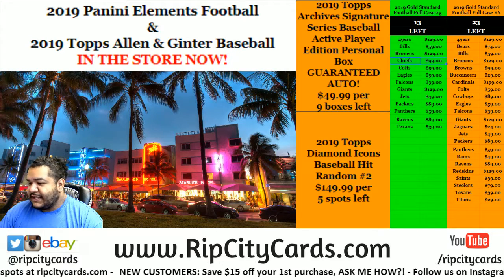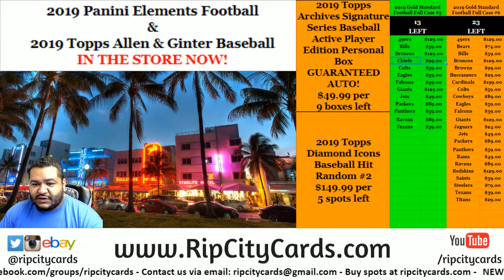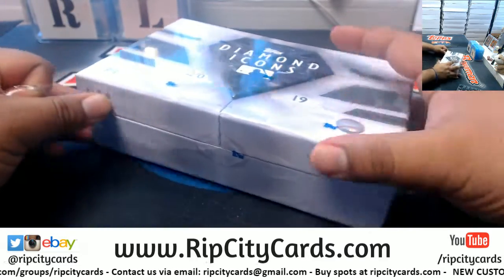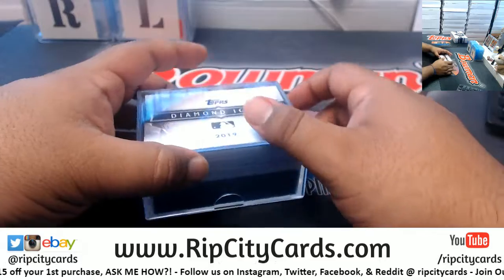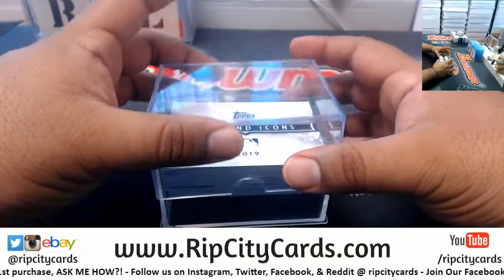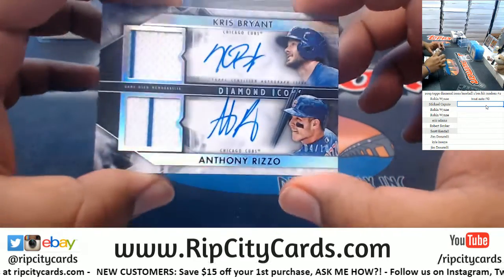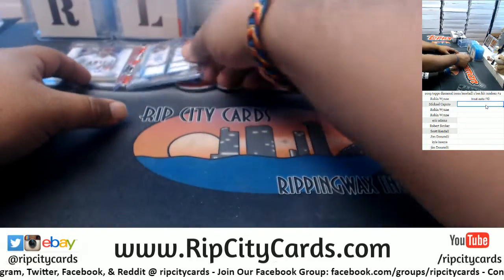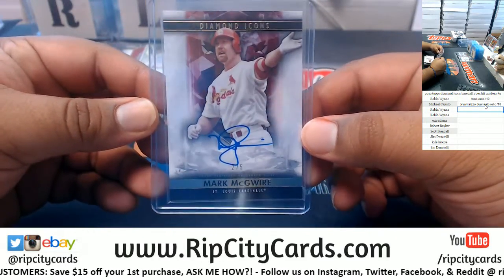TROUT AUTO! 2019 Topps Diamond Icons Baseball 1 Box Hit Random #2 RCC